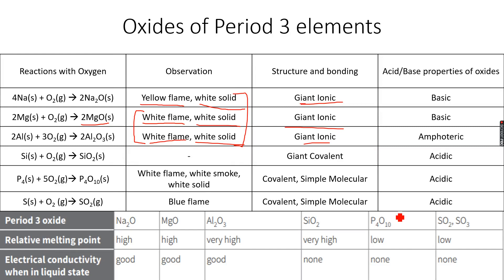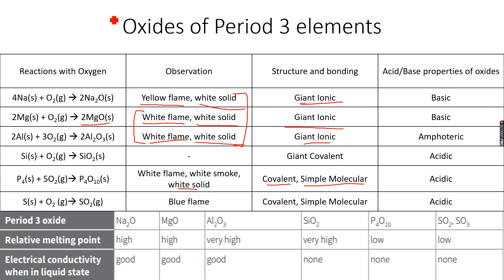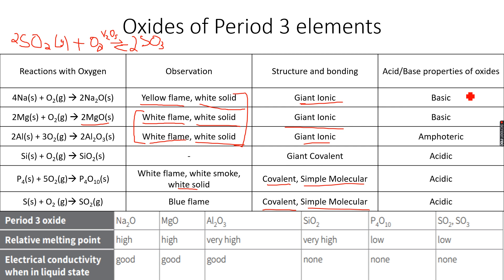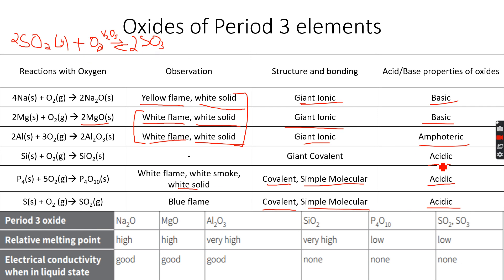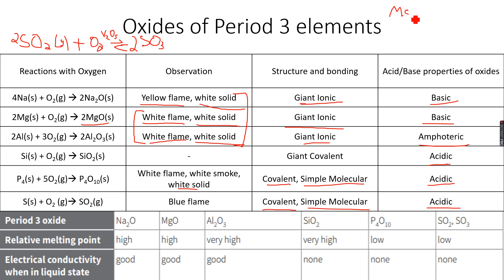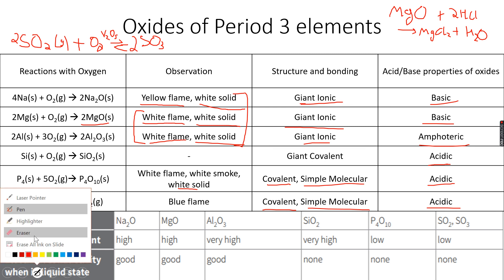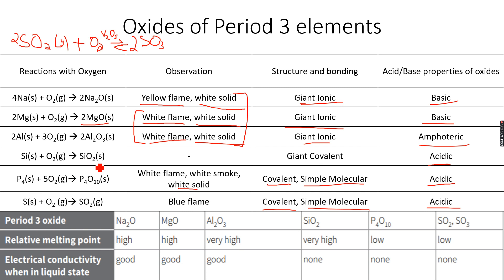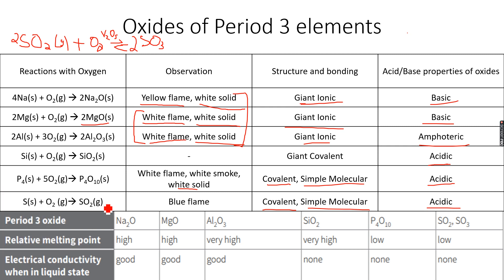AS-Level Chemistry: Periodicity Part 4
The complete AS-Level Chemistry: Periodicity curriculum.